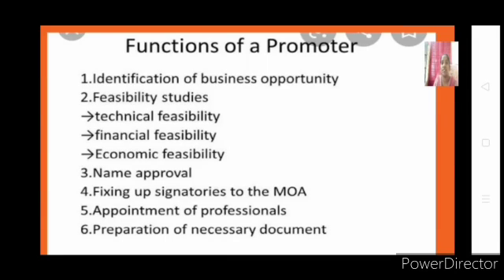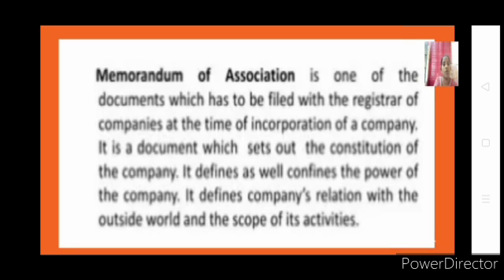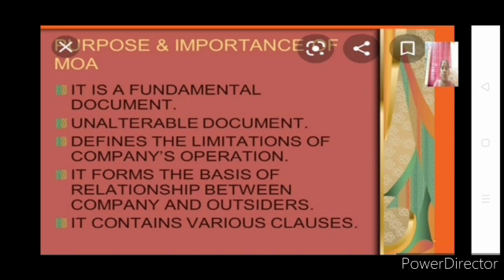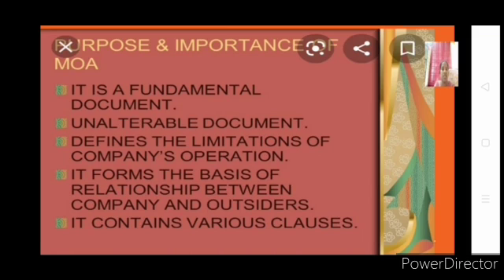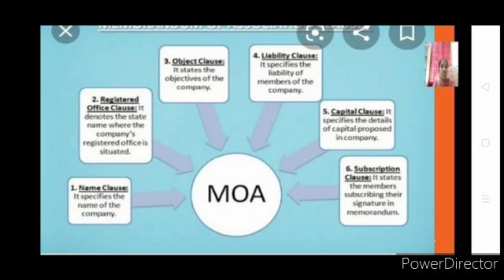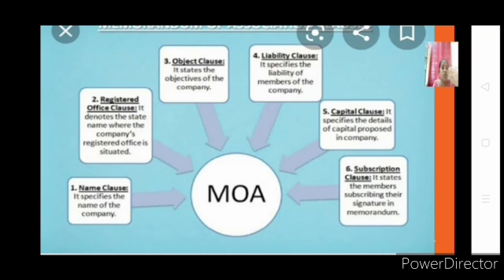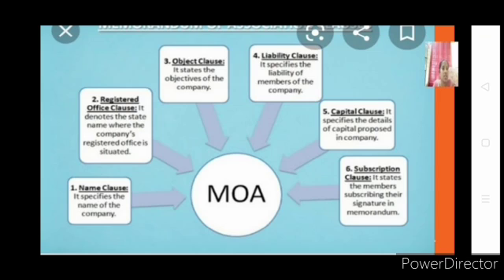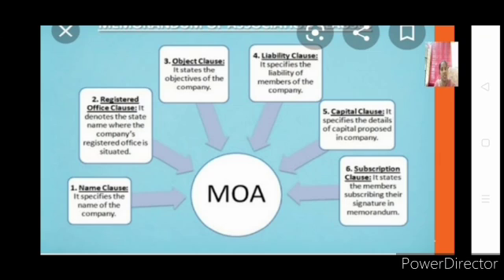chapter 4 part 2 ... memorandum of association..LECTURED BY : Smt. ANGEL STELLA.